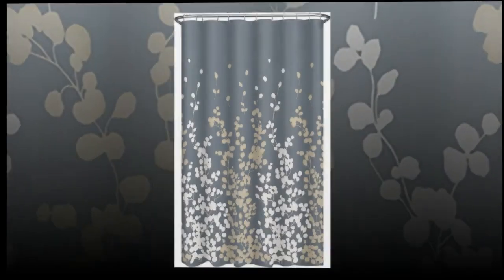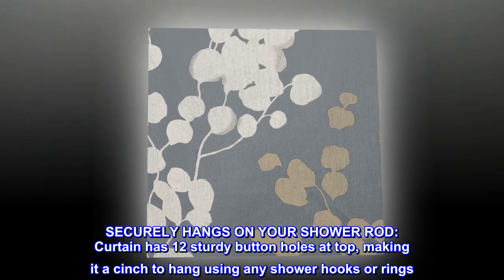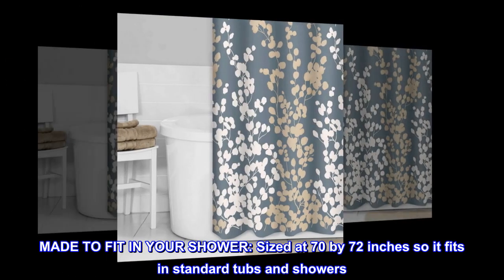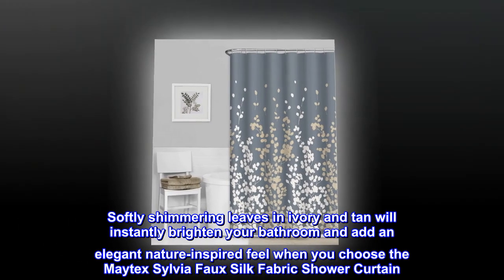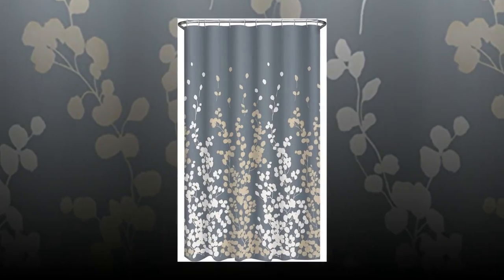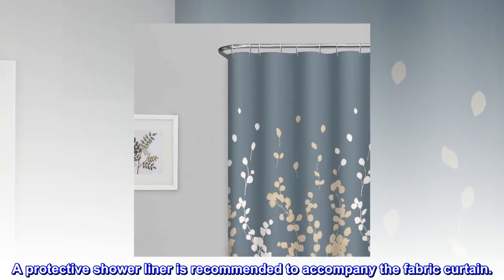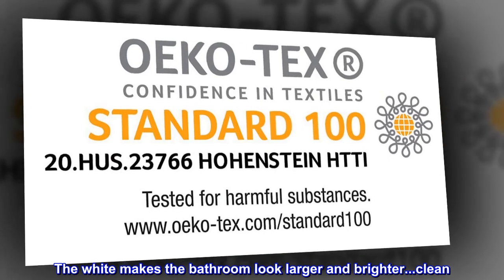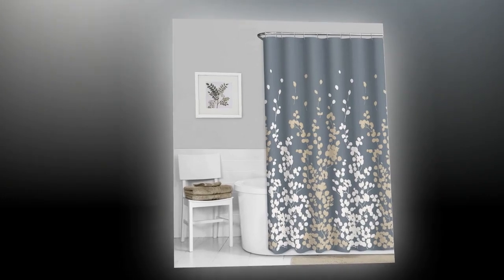MAYTEX, Ivory and Tan Sylvia Faux Silk Fabric Shower Curtain, 70" x 72"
Polyester
BEAUTIFUL SEMI-SHEER FABRIC SHOWER CURTAIN: Features a delicate nature-inspired leaf design in ivory and tan on faux silk fabric
SECURELY HANGS ON YOUR SHOWER ROD: Curtain has 12 sturdy button holes at top, making it a cinch to hang using any shower hooks or rings
EASY TO CLEAN: 100% polyester curtain is machine washable to make it easy to keep clean and looking like new
MADE TO FIT IN YOUR SHOWER: Sized at 70 by 72 inches so it fits in standard tubs and showers
USE WITH A PROTECTIVE SHOWER LINER: Pair this decorative curtain with any shower liner
Softly shimmering leaves in ivory and tan will instantly brighten your bathroom and add an elegant nature-inspired feel when you choose the Maytex Sylvia Faux Silk Fabric Shower Curtain. Sized at 70 by 72 inches, this 100% polyester curtain is made to fit in any standard tub or shower space. The curtain is machine washable so it's easy to keep it clean and looking like new. With 12 sturdy button holes at its top, the curtain is easy to hang on your shower rod using any hooks or rings. A protective shower liner is recommended to accompany the fabric curtain.

Went back for another!
I love the little garden with the dragonflies. The white makes the bathroom look larger and brighter...clean. I am going to hem it because I don't want to raise my shower bar. It's about 8 inches long. If you get wild and sloppy in the shower, you will need a liner. I don't need one. It's so pretty.